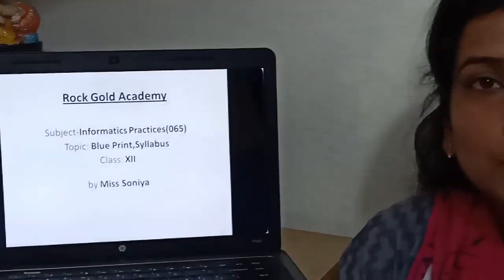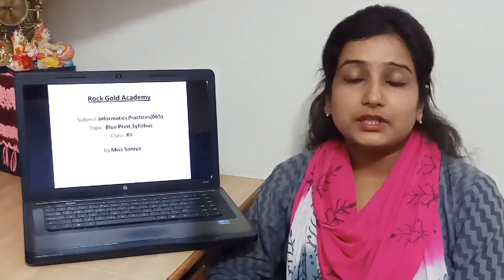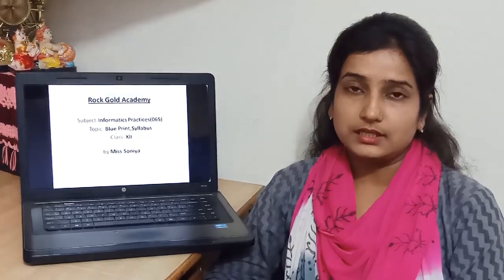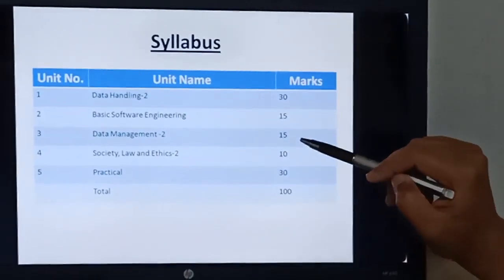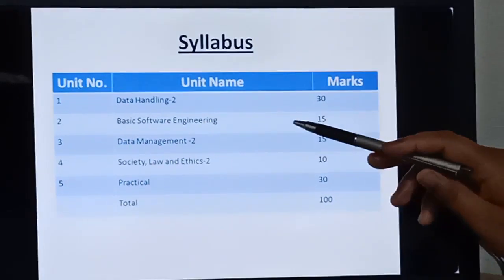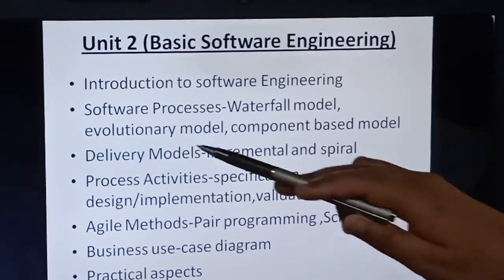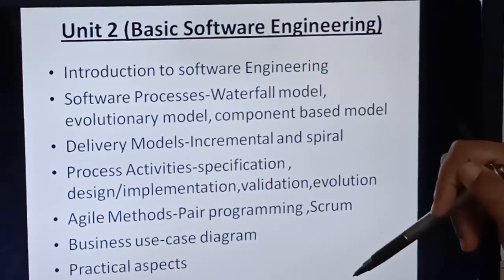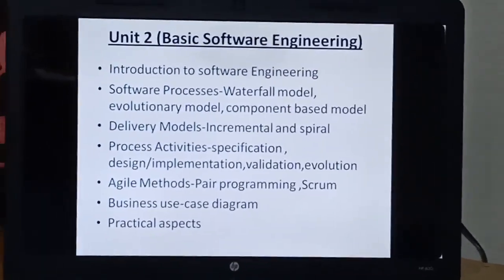Class 12 IP Blue Print 2020